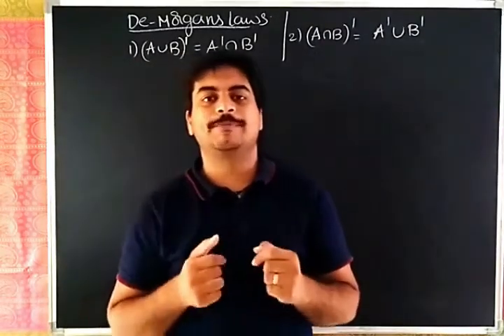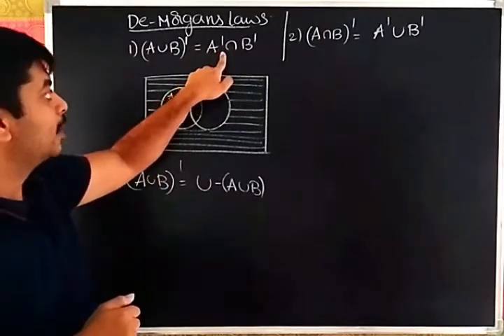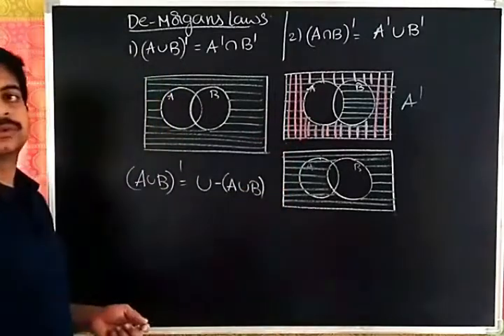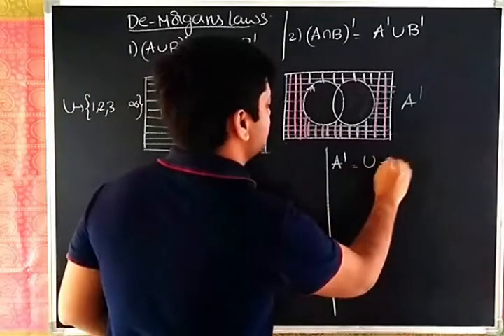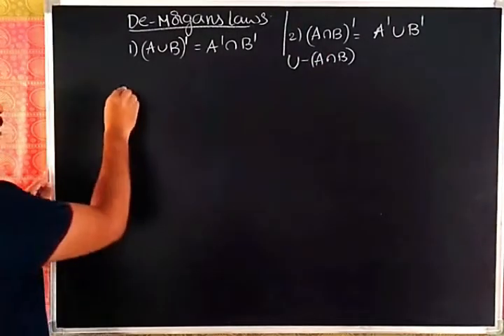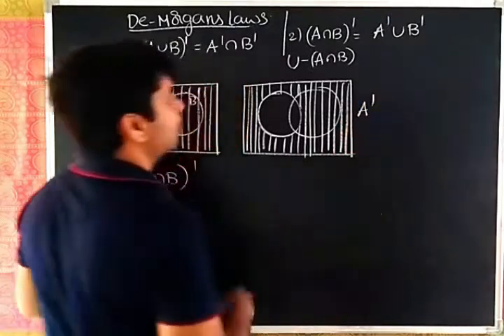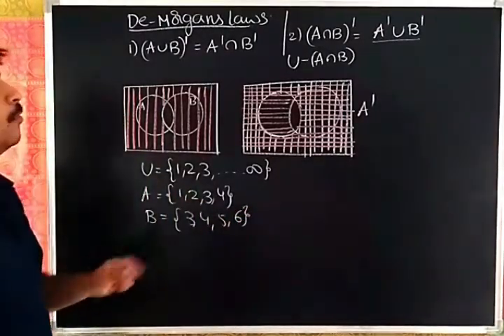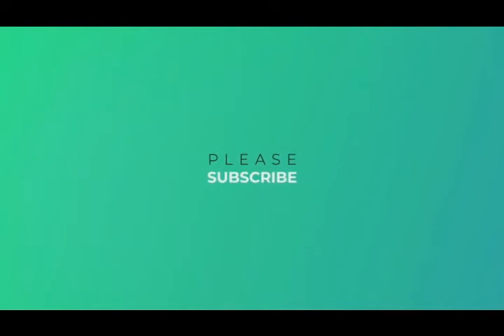APPLIED MATHEMATICS CLASS 11 || DE MORGAN'S LAWS OF SET THEORY || CBSE | NCERT | RD SHARMA | 2020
In this lecture we will learn about SETS - DEMORGAN'S LAWS

In the Previous Lecture, we learnt  LAWS OF SET THEORY - Idempotent, Identity and Commutative Laws.